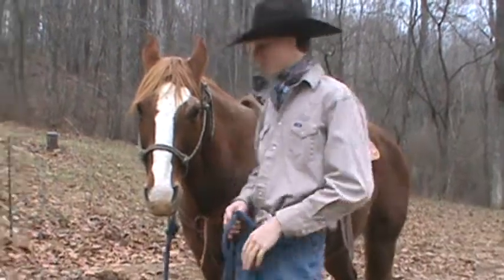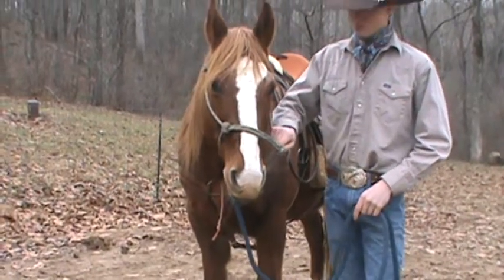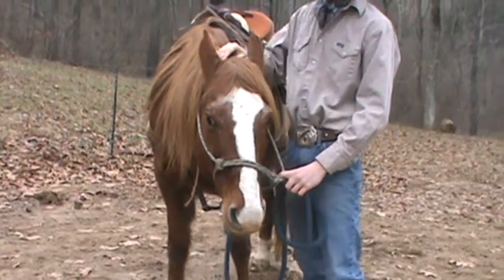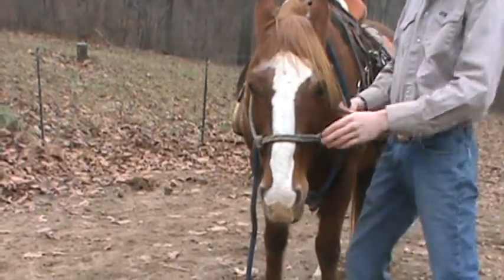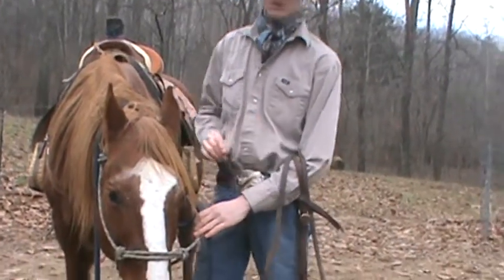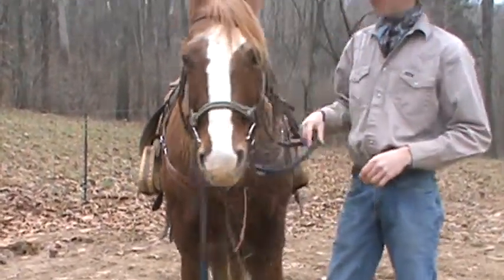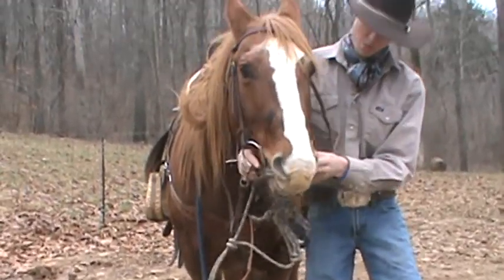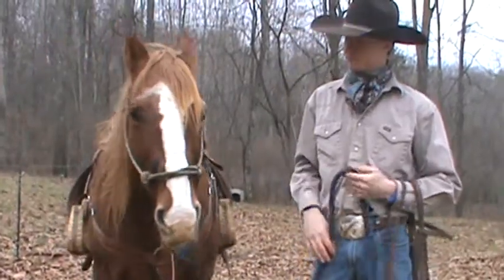How to Properly Bridle a Horse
Jacob Harris instructions on sagely bridling and unbridling a horse.